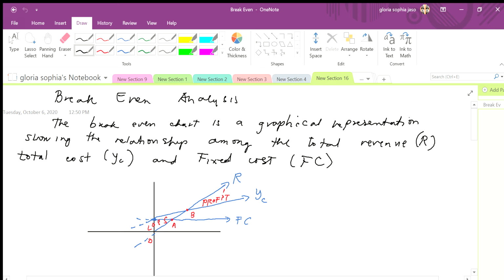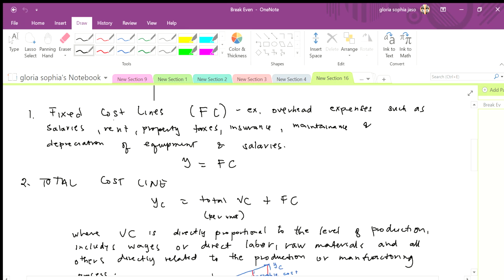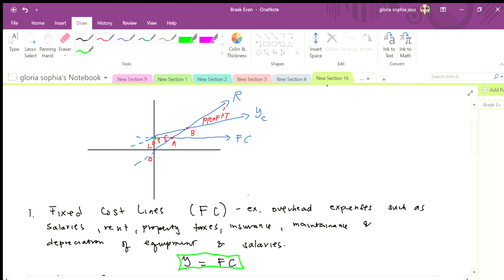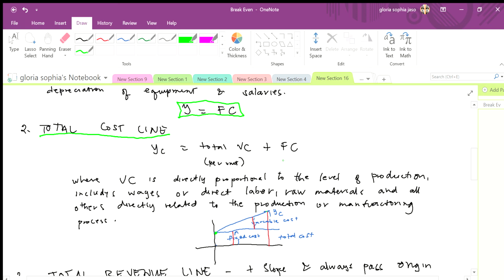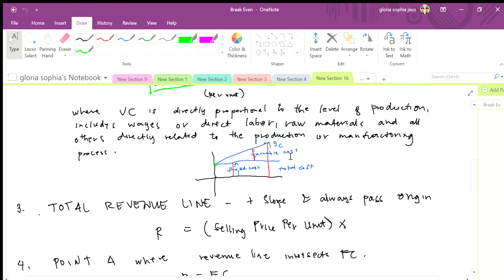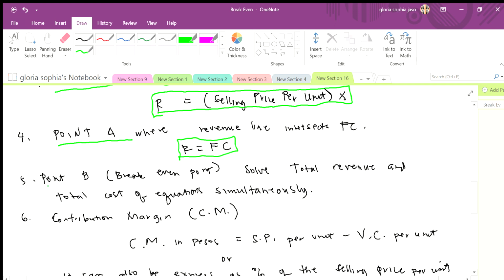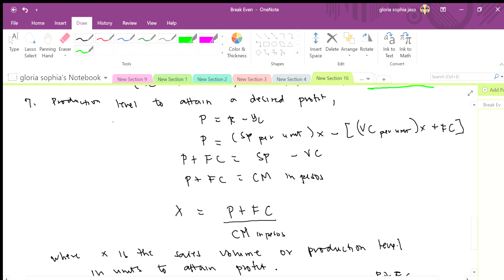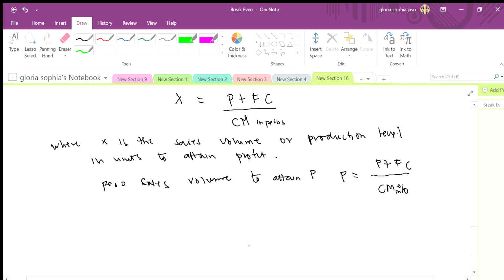BREAK EVEN ANALYSIS (MATH4)